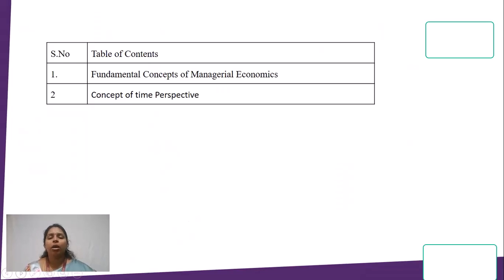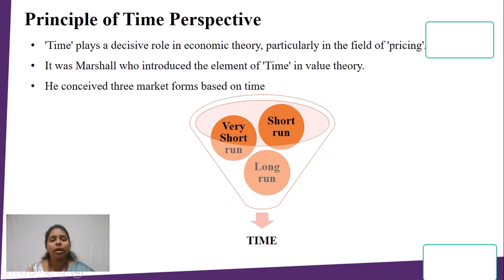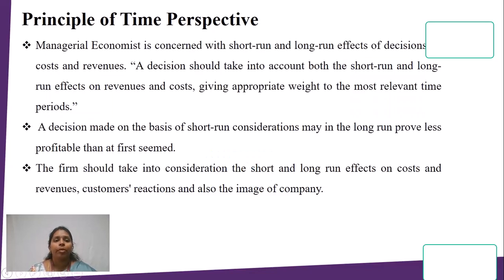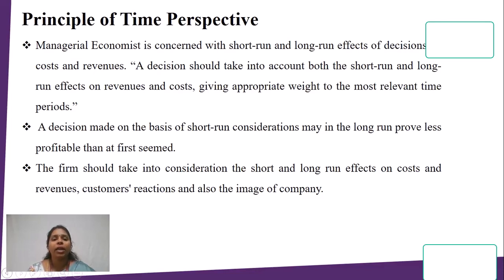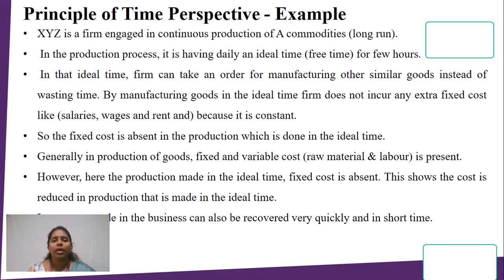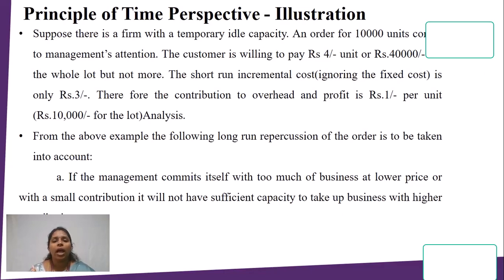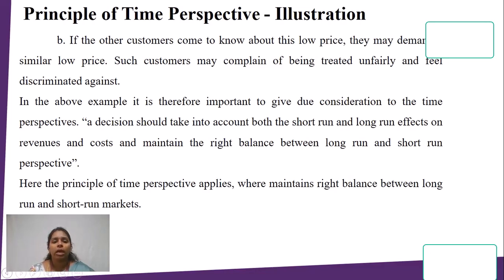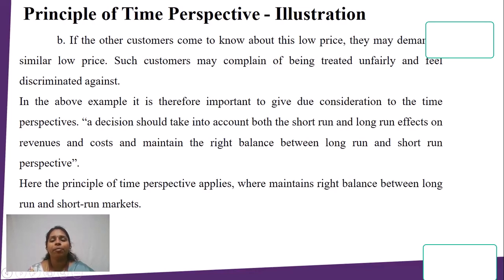Time Principle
Fundamentals of Managerial Economics